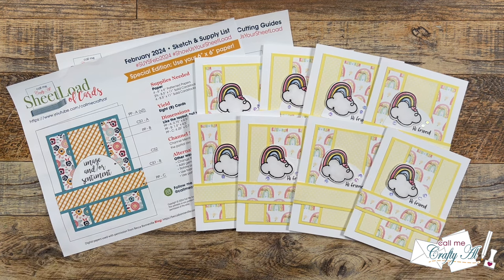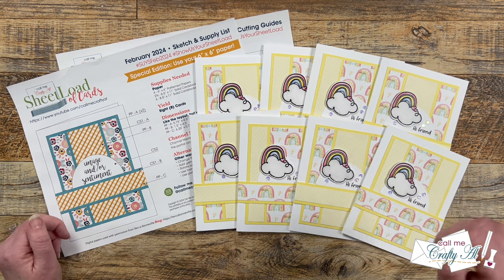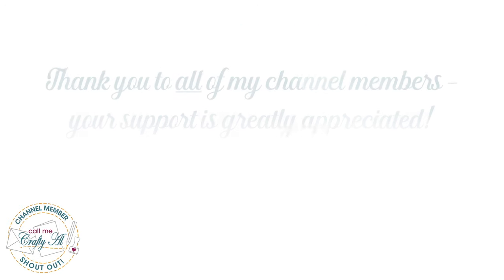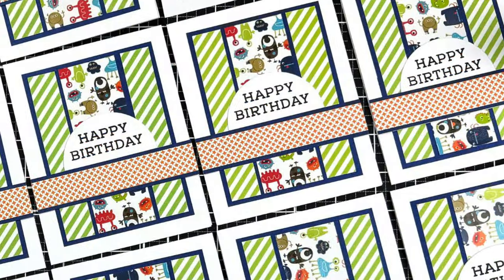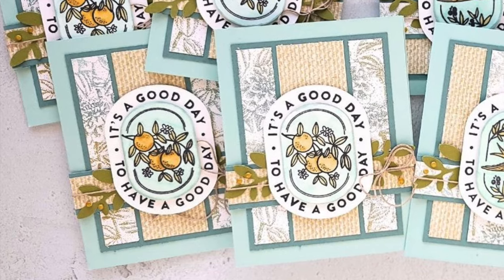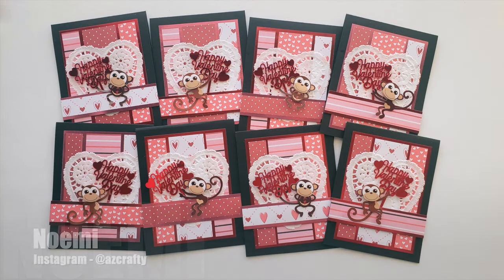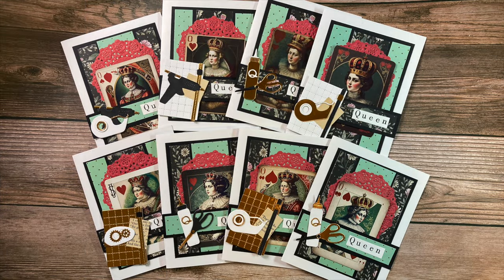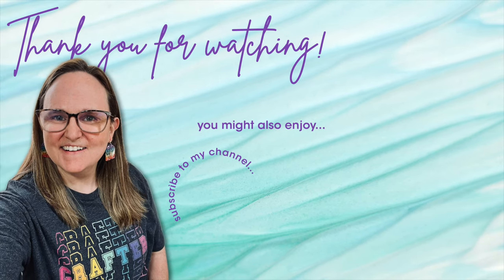SheetLoad Showcase | February 2024 Collaborator Cards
Hello crafty friends! Today I am back to share a look at the cards my team of collaborators created using the February 2024 SheetLoad of Cards. I hope you’ll watch to see all of their creations. :)

Thanks to Not 2 Shabby for sponsoring my first SheetLoad this month!
      *** SAVE 15% with the code: CRAFTYAL15 ***
      Must be used at the time of checkout. Some exclusions apply. Valid for the month of February 2024.

HaPpY cRaFtInG!
   Alicia
   Call Me {Crafty} Al